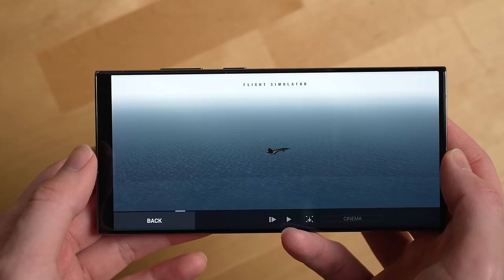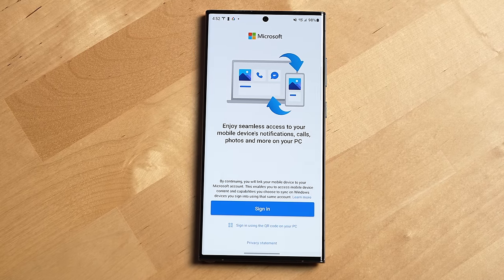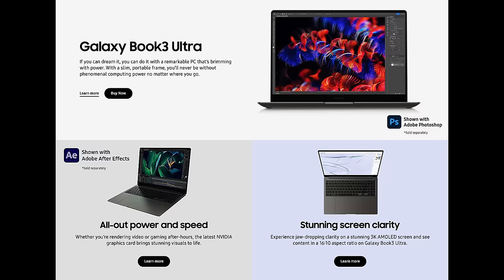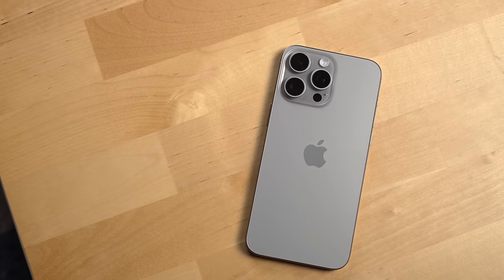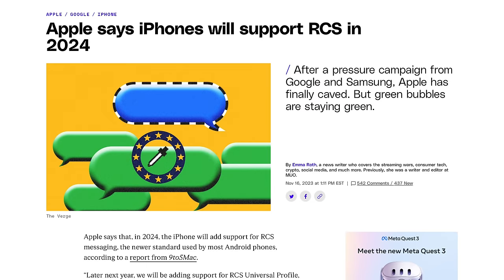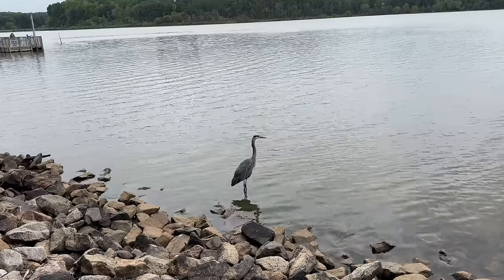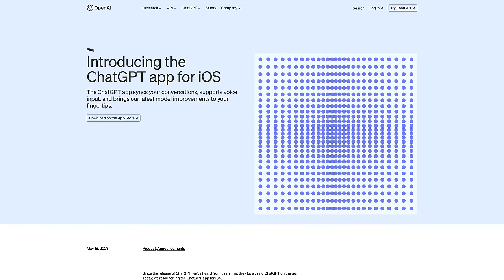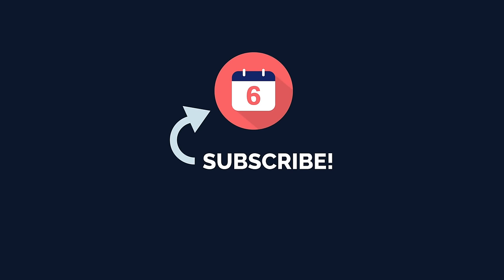Samsung S23 Ultra vs. iPhone 15 Pro Max - Which Should You Buy?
How does the Samsung Galaxy S23 Ultra compare to Apple's iPhone 15 Pro Max? We'll take you through the best features of each phone, the downsides, and our recommendation on which one you should choose!

Specifically we'll take you through the phone's consturction, the iPhone's Action Button, the differences between the Samsung and Apple Ecosystems, how the camera systems of each phone compare, plus parent controls, how the operating systems differ and more!

👉 Purchase the Samsung S23 Ultra
👉 Purchase the iPhone 15 Pro Max
👉 View all of our favorite products

💻 Signup for our Free Newsletter!
• Exclusive Review Follow-ups and Deal Alerts
• A monthly recap of everything we publish
• Hot Takes on Tech, plus Recommendations

🕰️Timestamps:
0:00 - 10x zoom
0:56 - S Pen
1:15 - One UI operating system
1:47 - Customization
2:55 - Samsung Galaxy Ecosystem
4:00 - Apple Ecosystem vs. Samsung
4:26 - Parental Controls
5:19 - Phone weight
5:41 - Apple Ecosystem
6:13 - iMessage
7:14 - Continuity Camera
7:34 - Action Button
8:37 - Video Quality
9:24 - Camera Depth Information
9:53 - iOS operating system
10:57 - Recommendation

All Samsung and Apple products seen in this video were purchased by the channel. Google has provided Pixel devices to the channel in the past, but the Pixel 8 Pro was purchased by the channel.